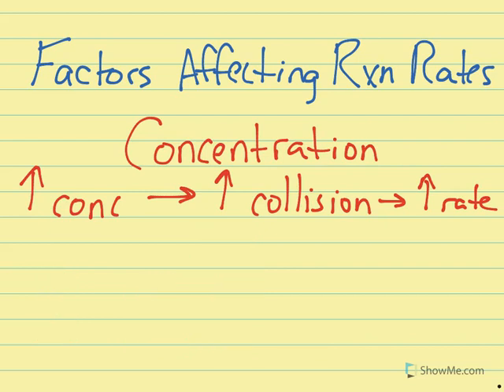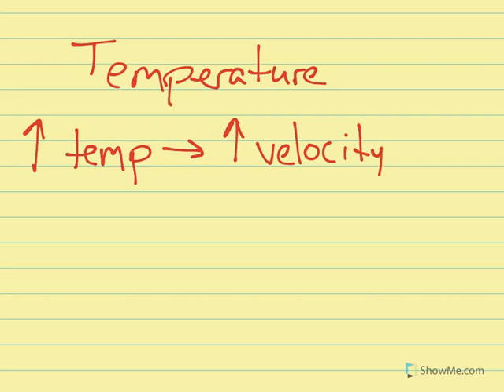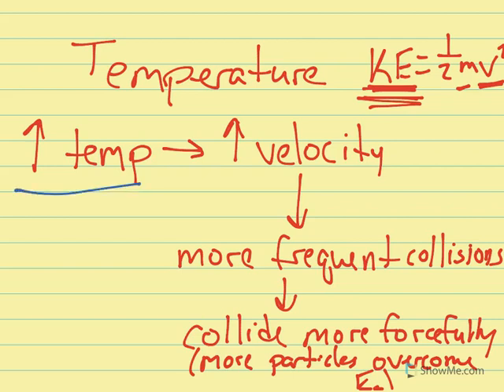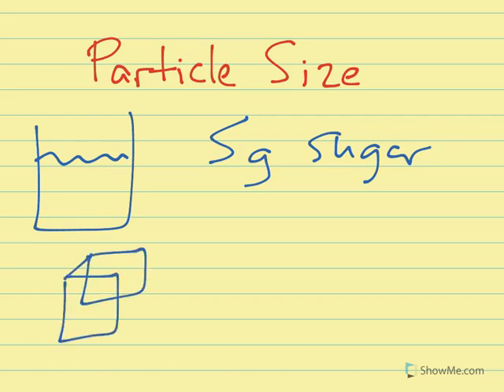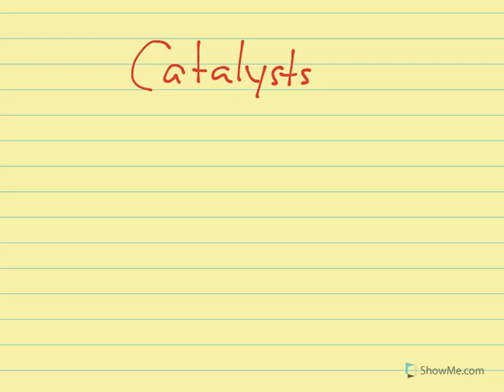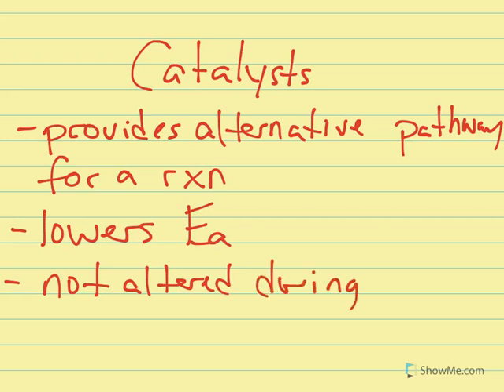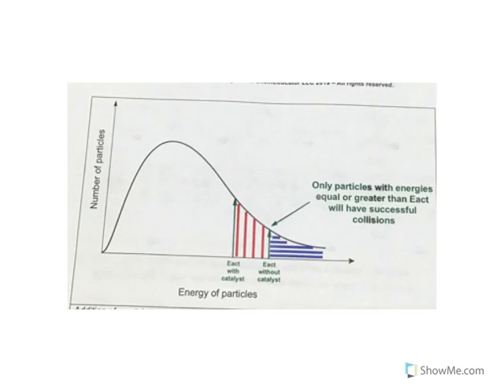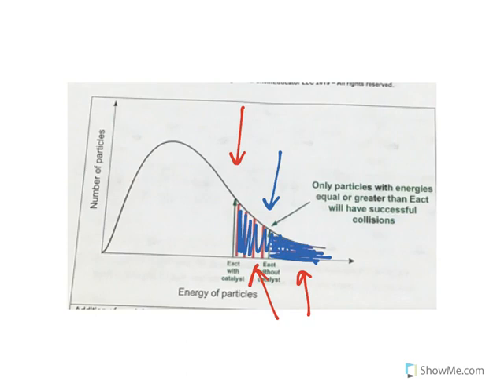Factors Affecting Reaction Rates